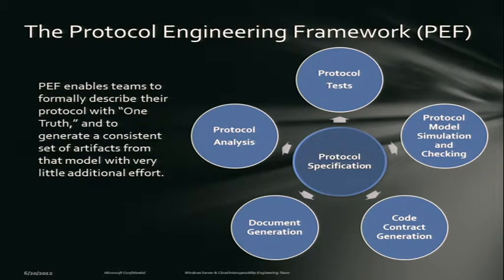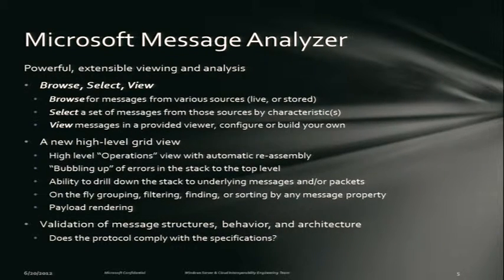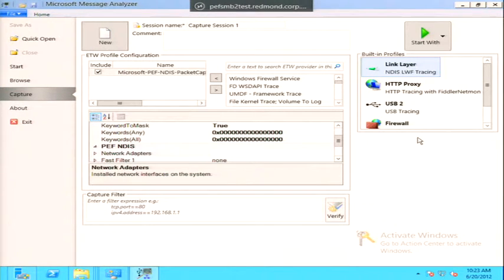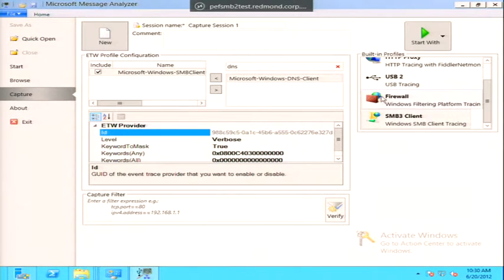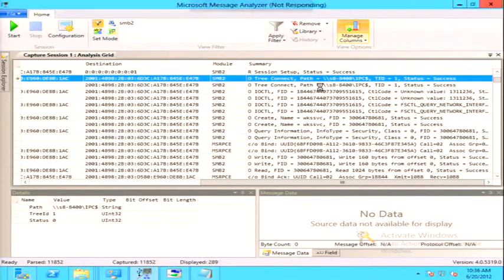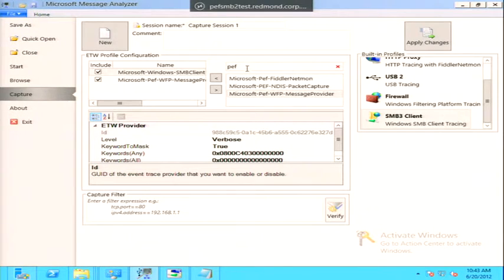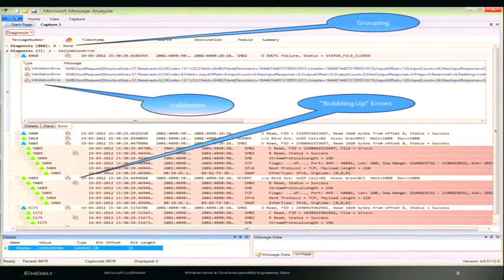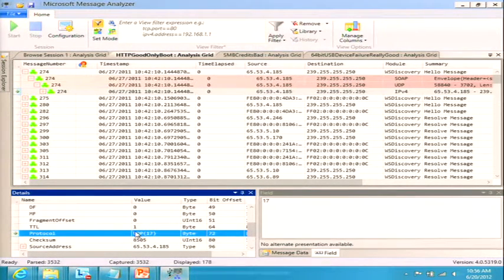Windows File Sharing Protocols Plugfest 2012 Message Analyzer Beta File Sharing Plugfest 2012 Presen